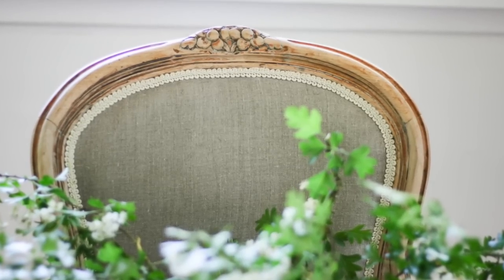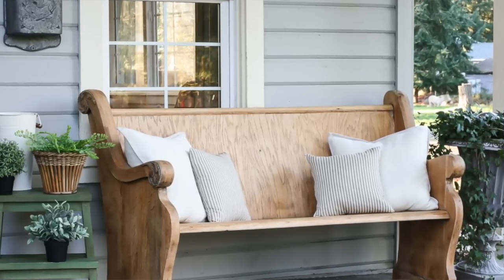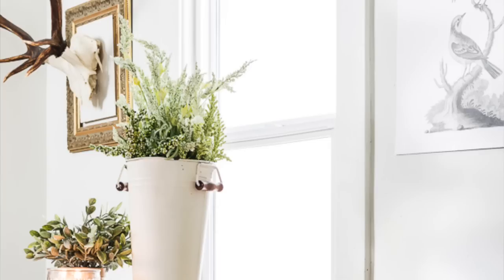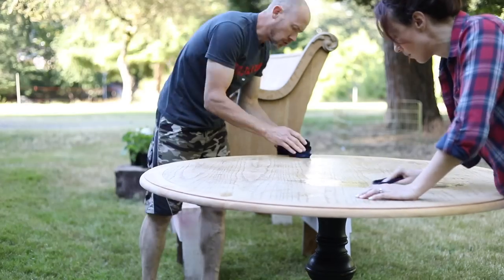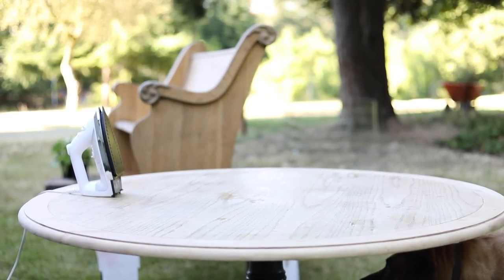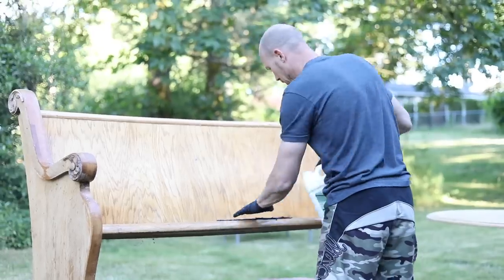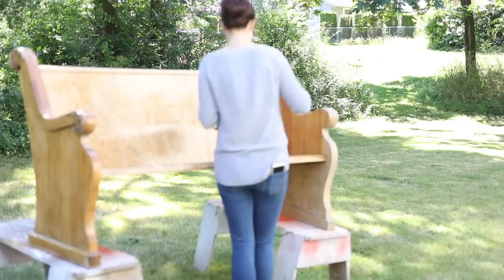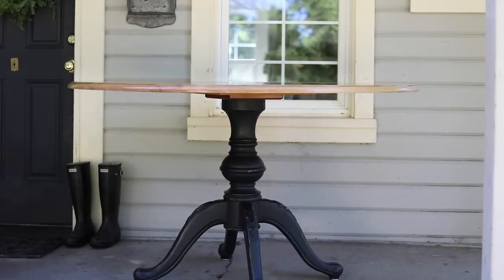Sealing Raw Wood Furniture